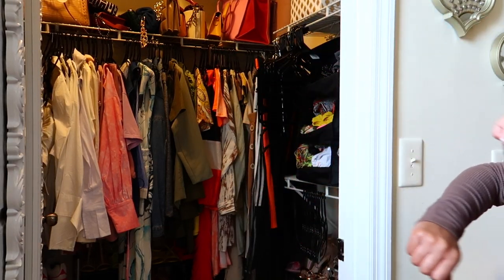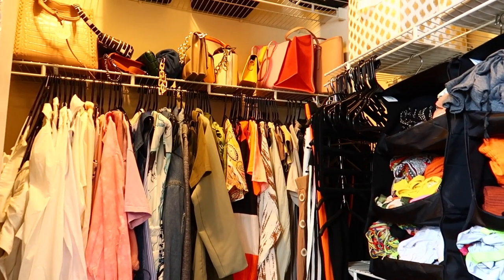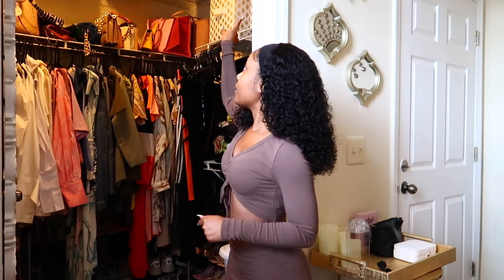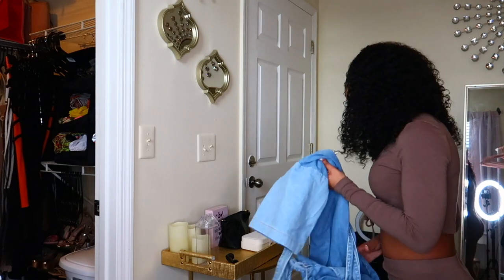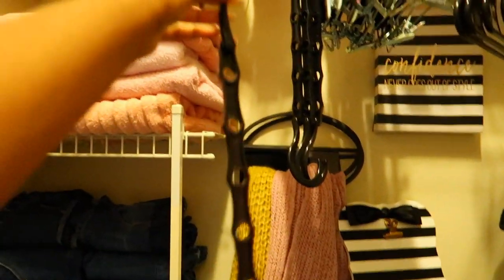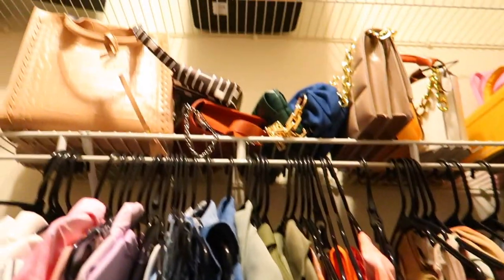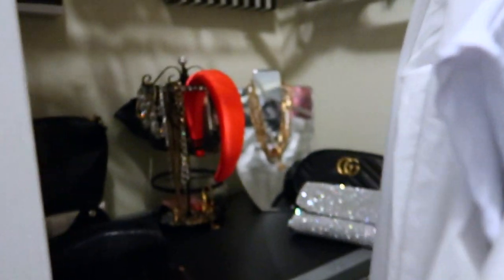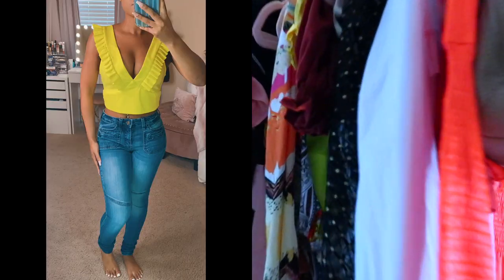Watch Me Organize My Closet | Tips + Shop My Closet On Poshmark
--Hey loves ! Watch me organize my college closet using space saving hanger and purging some clothes! LOL I've been hoarding a lot for toooooo long so its time to declutter.

Space Saving Clothes Hangers Organizer Smart Closet Space Saver Pack of 10

Collapsible Hanging Closet Shelves

Xoxo,
Kaela

--- ♡ Music Info ♡ ---

"Balance"
Instrumental by Homage

Name: Kaela M.
Age: 22
Location: Atlanta, Georgia now in College in Tallahassee, Florida
Ethnicity: African- American
Height: 4’11 (Yes, I’m petite lol)
Camera used in this video: Sony Cybershot HX80
Editing Software: iMovie